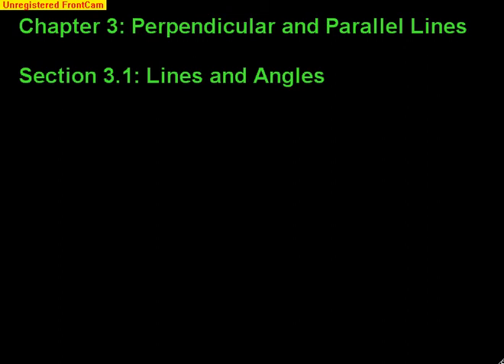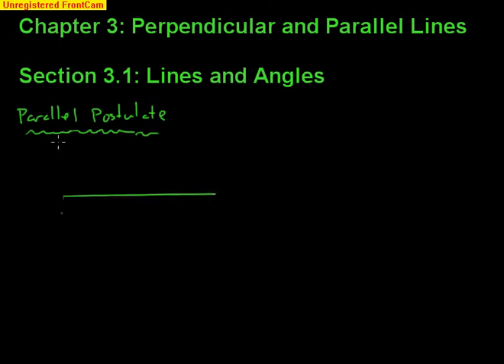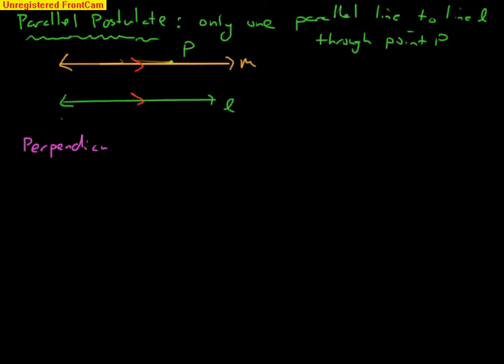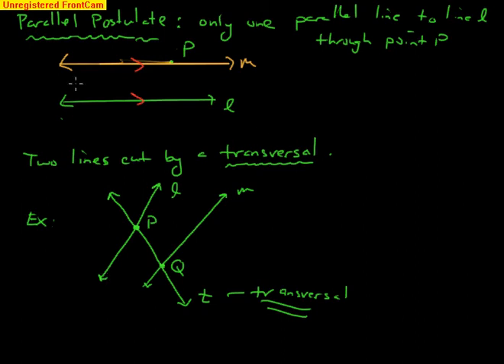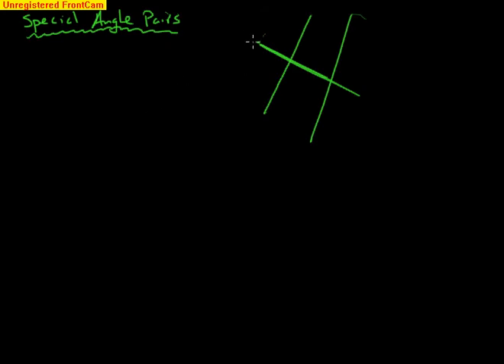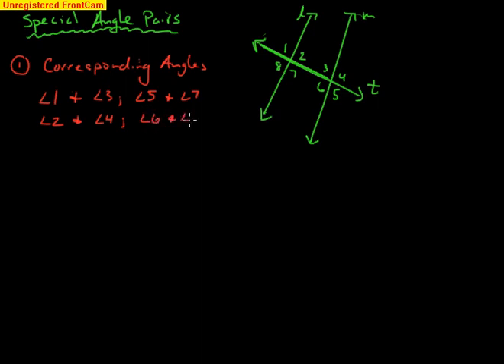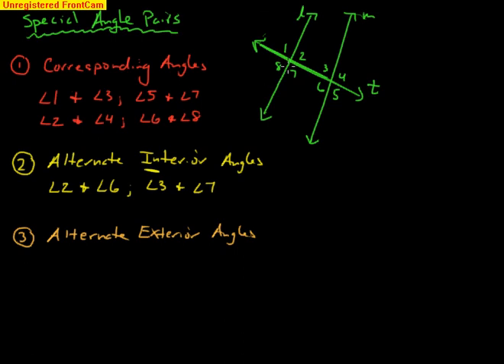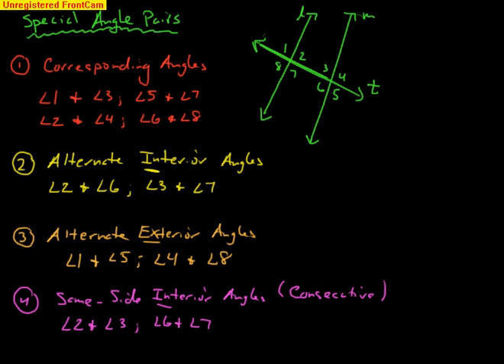GEO-3.1-Part 2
Parallel Postulate, Transversals, Angle Pairs